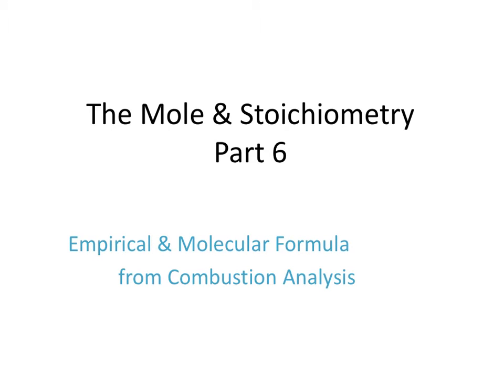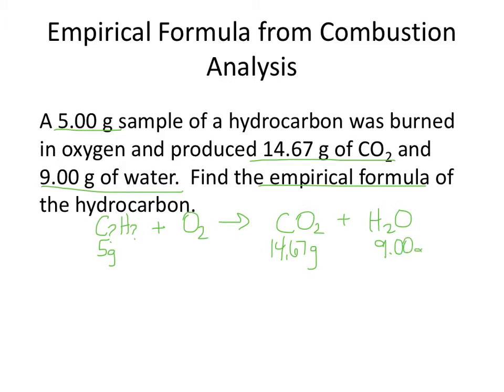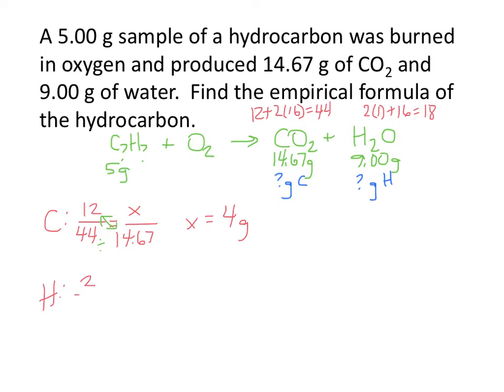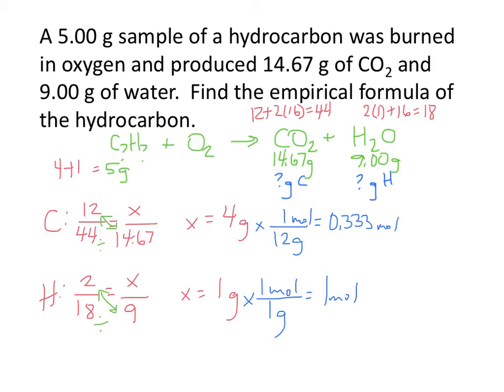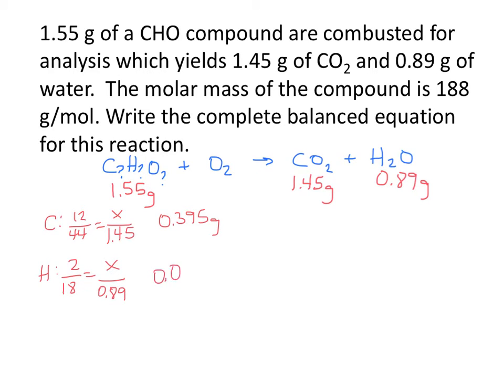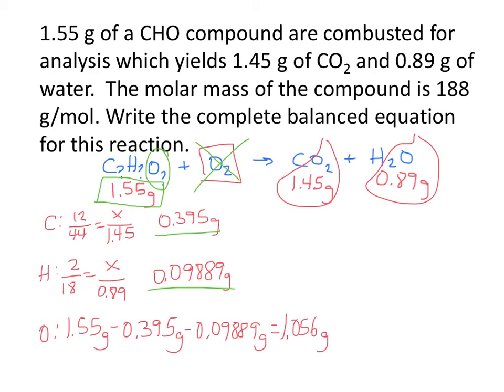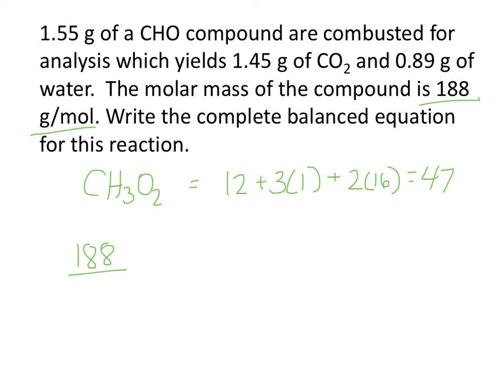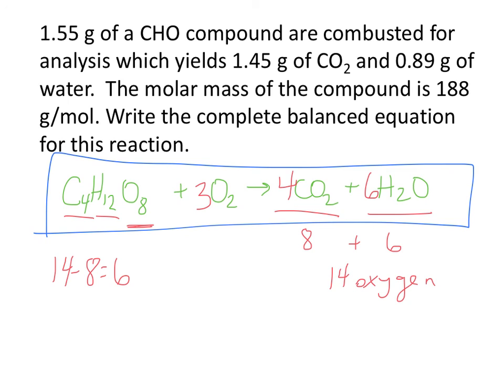Mole & Stoichiometry: Part 6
Empirical and Molecular Formula from Combustion Analysis